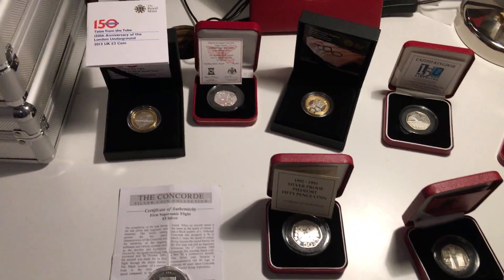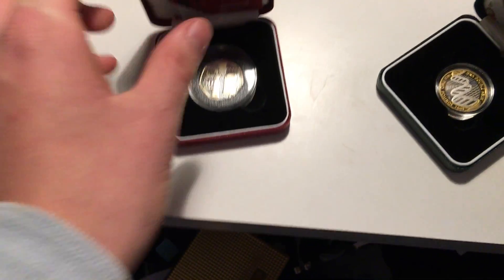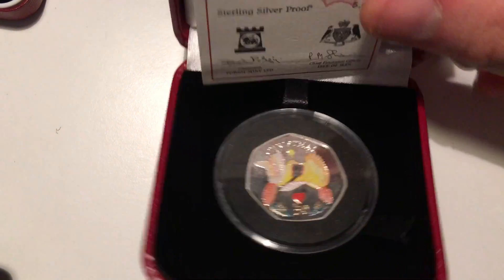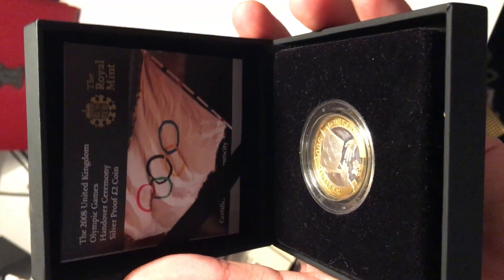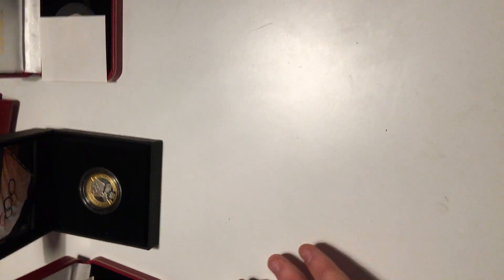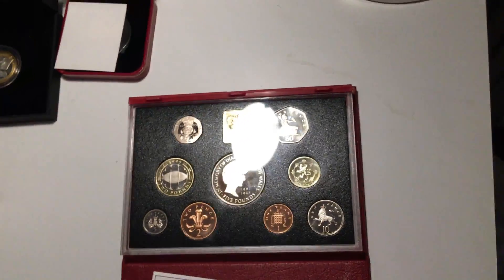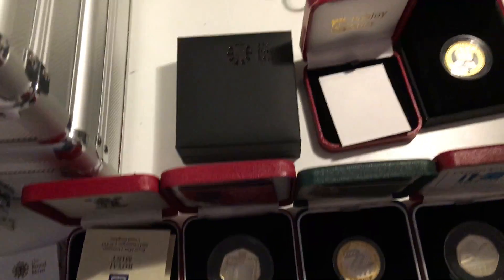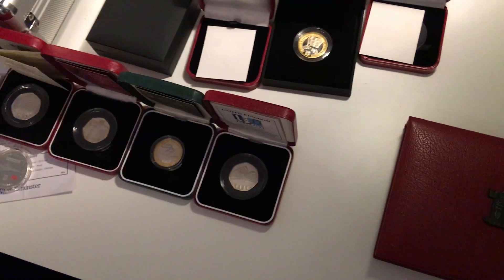MY PROOF COIN COLLECTION - UkCoinHUNT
in this video i will be showing you my proof collection including silver proofs.